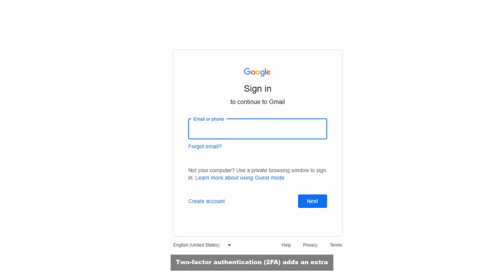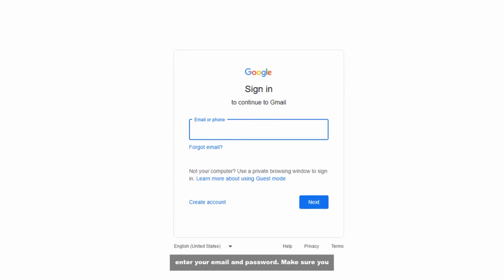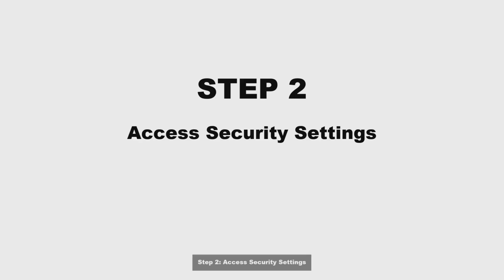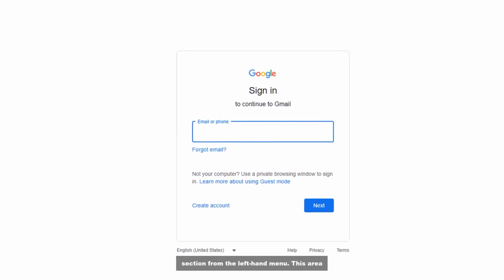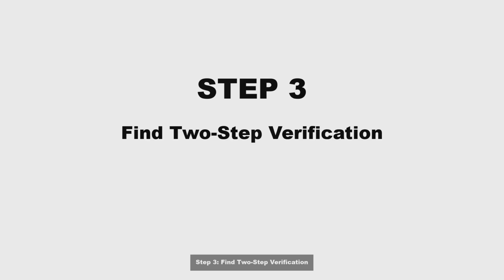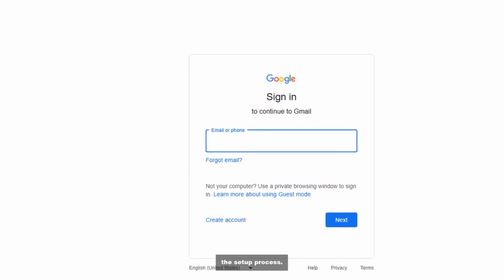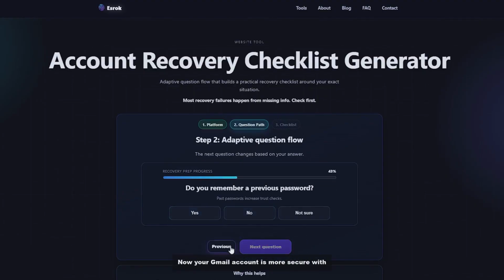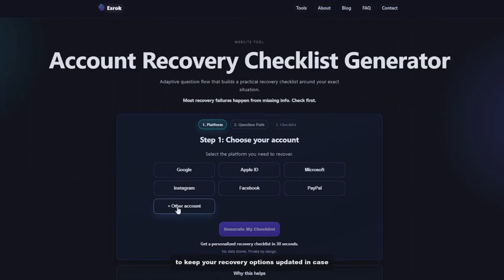How To Turn On Two Factor Authentication For Gmail 2026 (QUICK FIX)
In this video, we show you how to turn on two factor authentication for Gmail 2026 (QUICK FIX). Protect your account with this essential security feature and learn the steps to enhance your online safety.